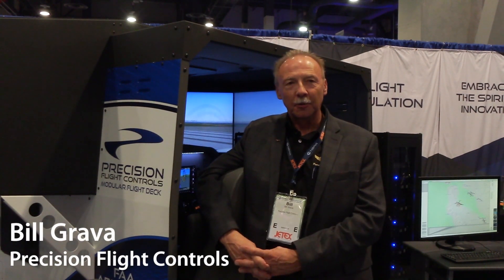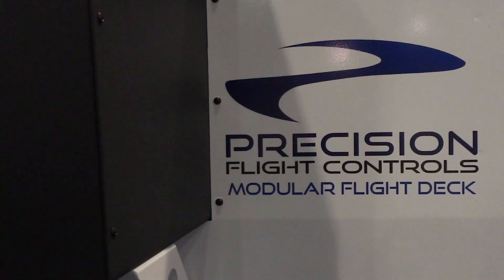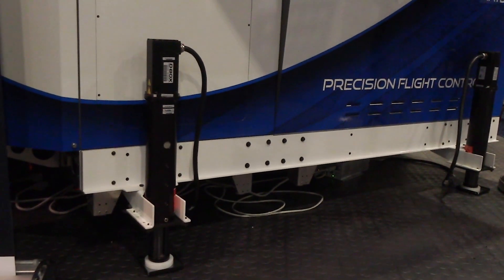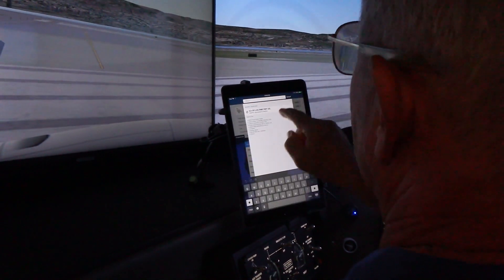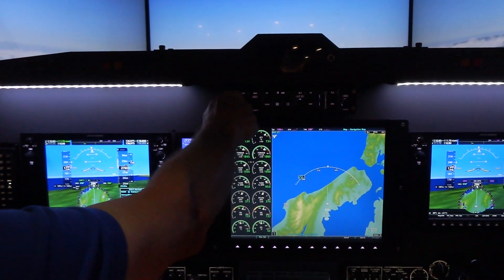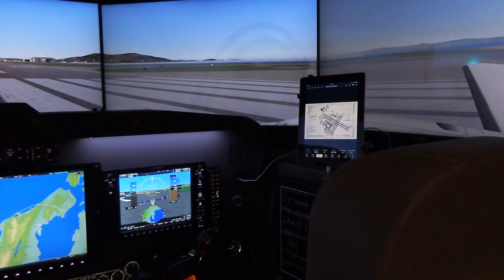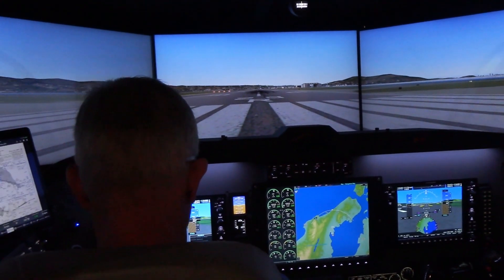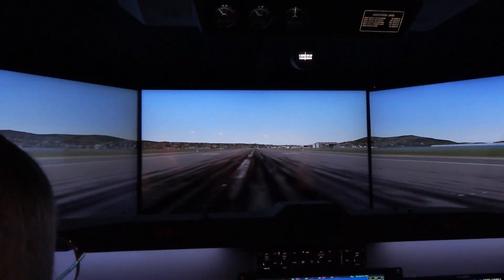Precision Flight Controls Launches King Air B200 Simulator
Precision Flight Controls launched its new FAA-approved King Air B200 advanced aviation training device (AATD) at this year's NBAA convention in Las Vegas, Nevada. Bill Grava took AVweb for a tour of the simulator at the show.